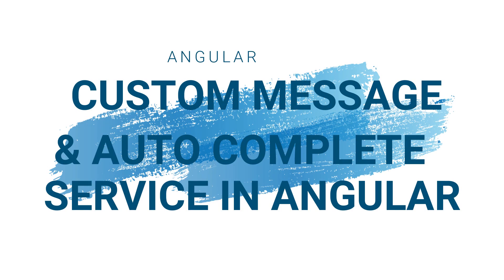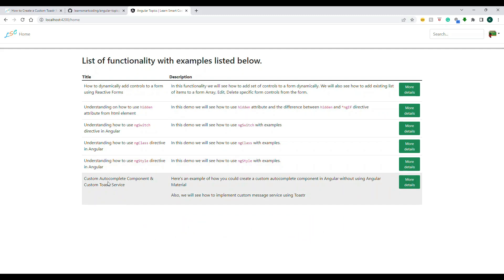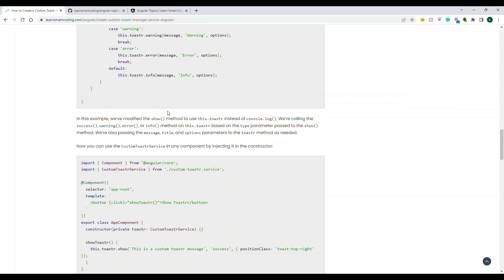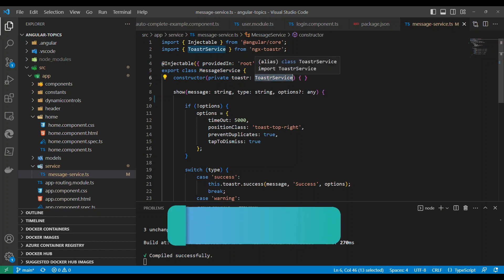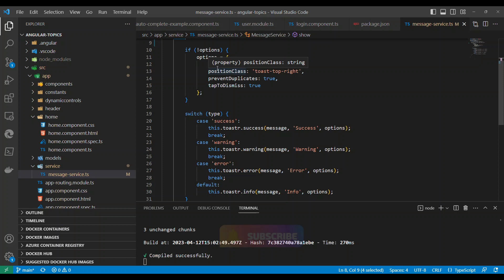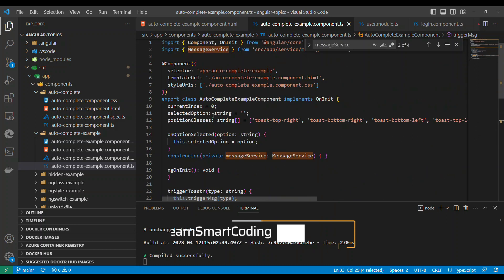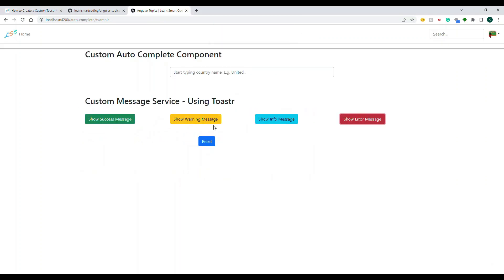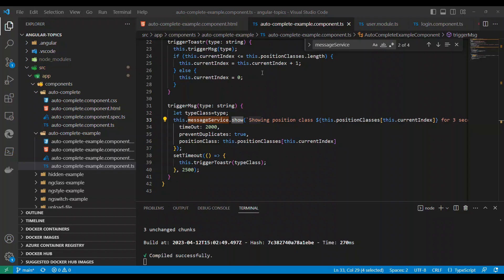How to create Custom Message Service Using Toastr | ngx-toastr | Angular | Auto Complete | LSC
Hi Friends,
In this step-by-step tutorial, you'll learn how to create a custom message service using Toastr, a popular JavaScript library for displaying notifications on web pages. You'll see how to set up Toastr in your project, customize its settings, and create your own messages with custom content, colors, and animations.

Whether you're a web developer, a front-end designer, or a UX/UI specialist, this video will give you the tools you need to create beautiful and functional toast messages that enhance the user experience on your website or application.

The video includes code examples, and debugging tips.

By the end of this tutorial, you'll have a solid understanding of how to create a custom message service using Toastr, and you'll be able to apply these skills to your own web development projects.

Happy coding!